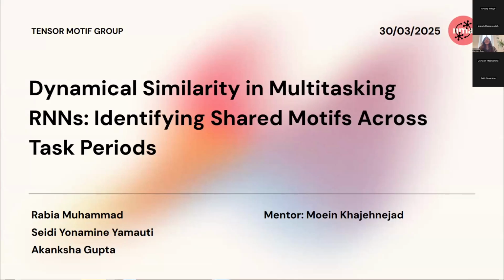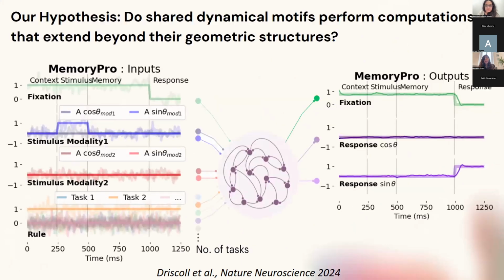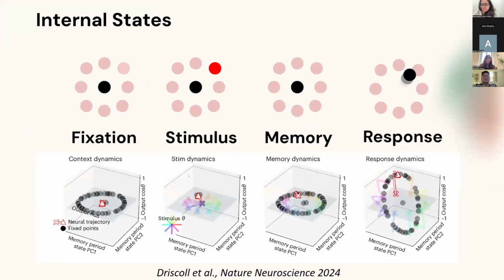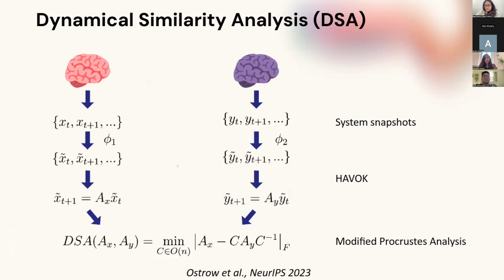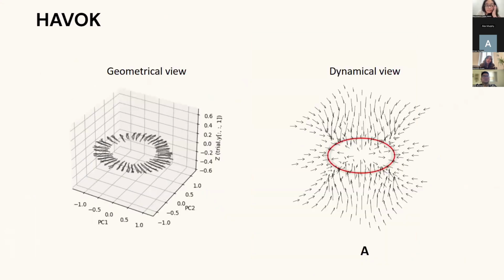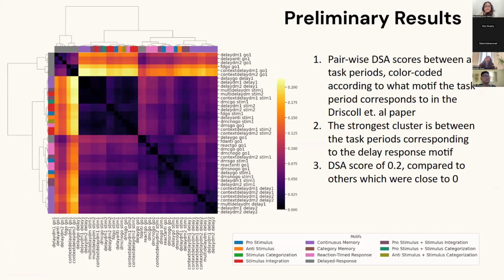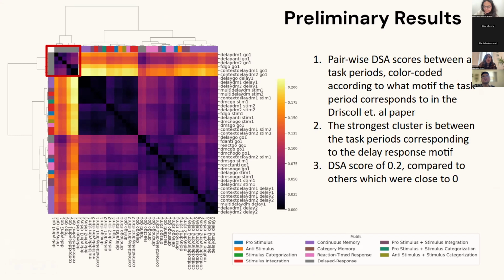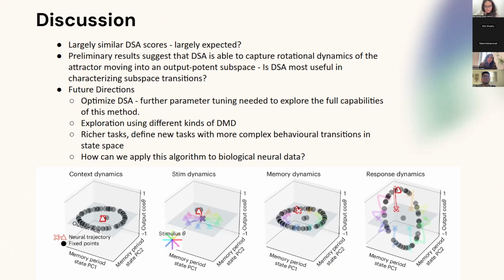Dynamical Similarity in Multitasking RNNs: Identifying Shared Motifs Across Task Periods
🎓 Team TensorMotif, NeuroAI

👥 Team members: Akanksha Gupta, Rabia Muhammad, Seidi Yonamine Yamauti

💡Mentor: Moein Khajehnejad